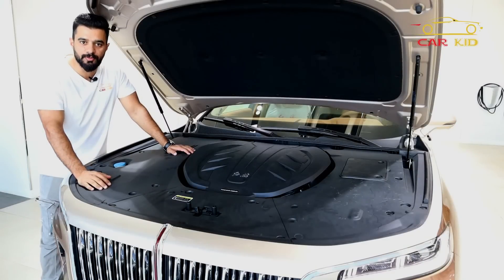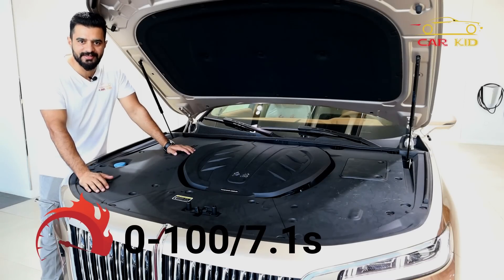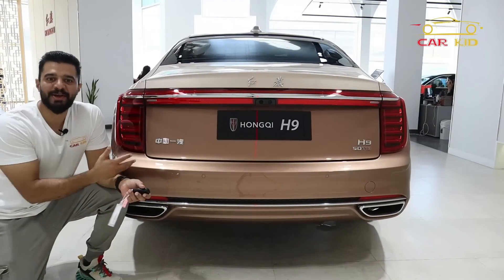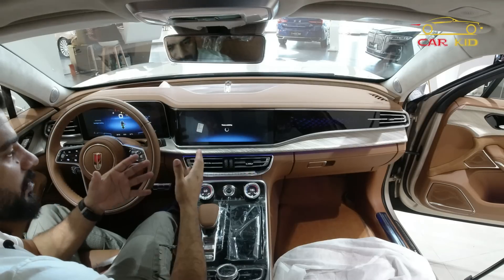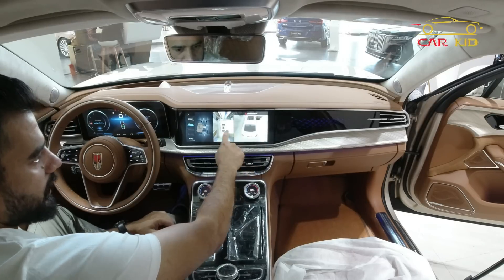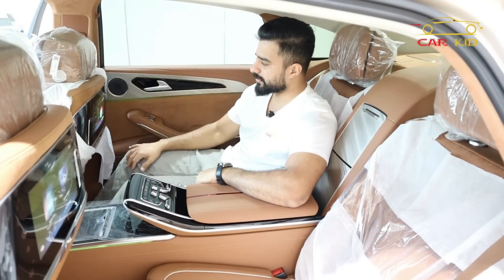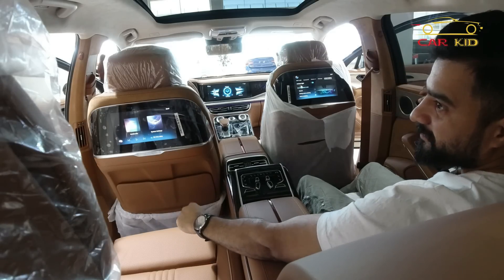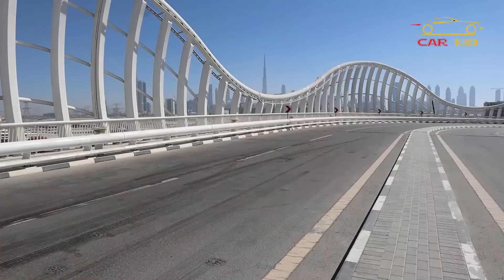Chinese Rolls Royce | Hongqi H9 Urdu / Hindi Review | @carkidasia6194 Reviews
Chinese Rolls Royce | Hongqi H9 Urdu / Hindi Review | ‎@Carkid Asia  Reviews

@Car Kid  Reviews